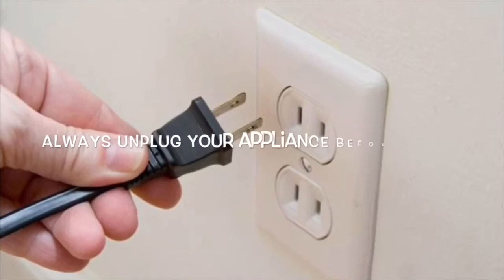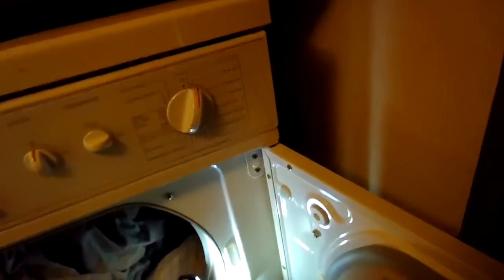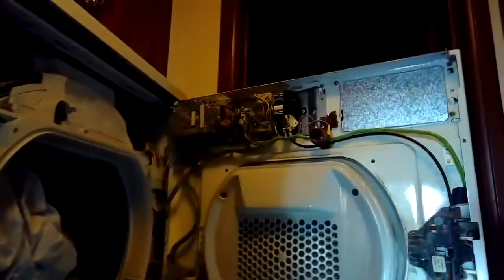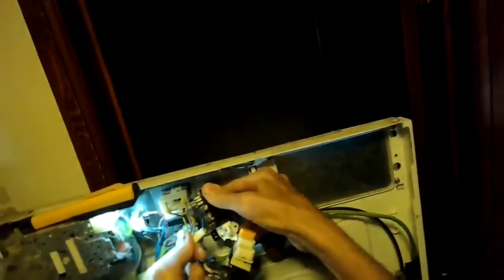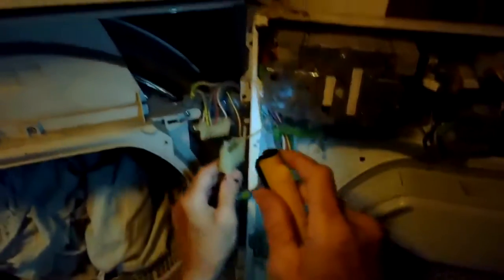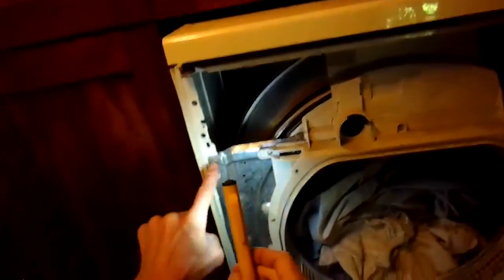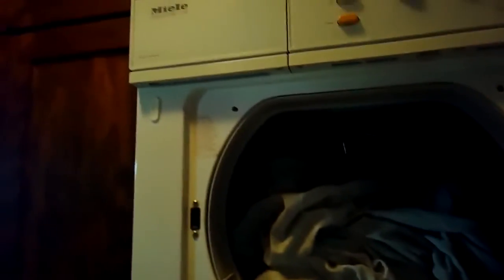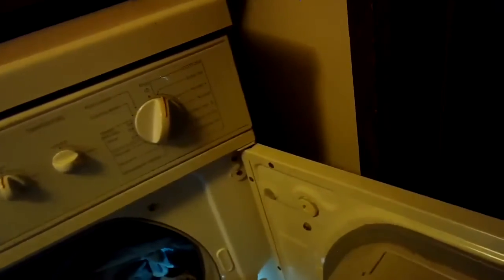✨ MIELE DRYER — Won’t Start — Easy START SWITCH — FIX ✨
How to replace the Miele dryer Start switch.

FastFreeFixes